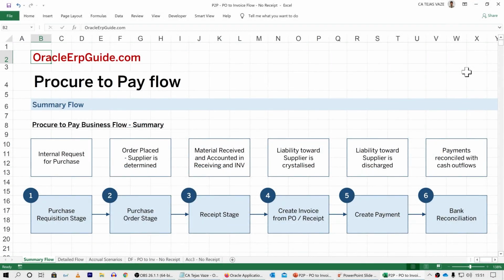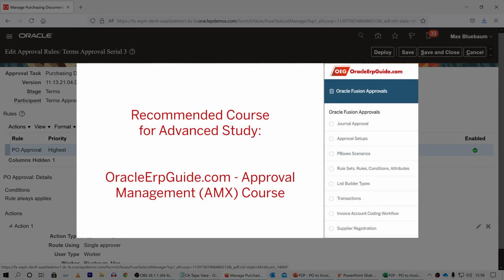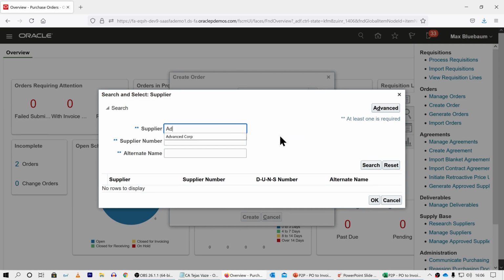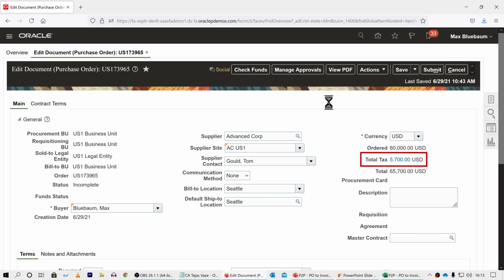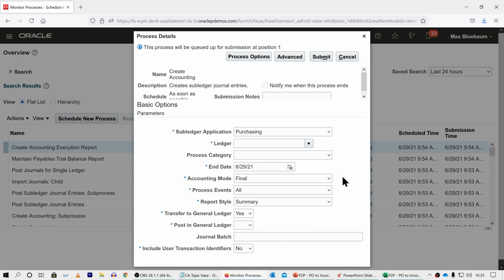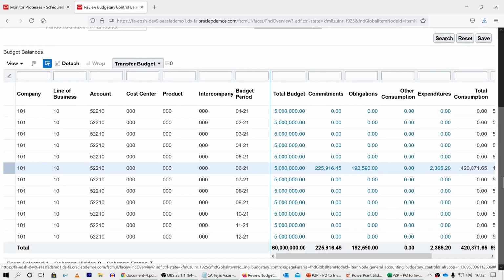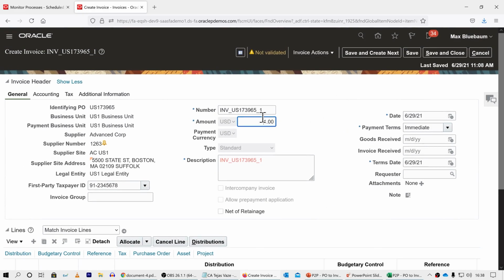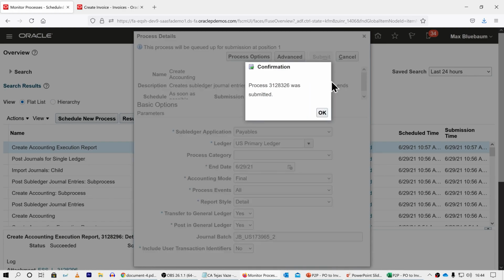P2P: PO to Invoice Flow - No Receipt - Part of Oracle Fusion Procure to Pay Course [See Description]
This video is a part of our New Self-Learning Course on Oracle Fusion Procure to Pay (P2P) which contains 10 videos (in-depth, step-by-step, finely edited videos) [5.5+ Hours]

The Fusion P2P Course is now included as part of each of our following subscriptions:
Existing Customers of the above learning subscriptions will soon get free access !

You can also buy the Procure to Pay Course as a standalone offering.

OracleErpGuide.com
Earn Employer-verifiable Course Completion Certificate from OracleErpGuide upon completing the full P2P Course.
Self Learning Guides | Videos | Trainings | Fusion Instance | Certification MCQs and more...

Video Contents:

00:00 - 000: P2P - PO to Invoice - No Receipt
00:16 - 100: Introduction
00:35 - 110: P2P Scenarios
00:52 - 120: P2P Scenario Covered
01:10 - 130: P2P Stages Covered
01:50 - 200: Steps
01:55 - 201: Set up BCEA
02:01 - 202: Set up TAD
02:09 - 203: Other Procurement Setups
02:22 - 204: Set up PO Approval
04:38 - 205: View Budget Balances
05:56 - 206: Create PO
11:46 - 207: Approve PO
12:50 - 208: PO Accounting
16:24 - 209: View Budget Balances
17:37 - 210: Create Invoice (by Matching to PO)
20:51 - 211: Invoice Accounting
21:39 - 211A: Invoice Price Variance Note
25:19 - 212: View Budget Balances
26:43 - 900: Video is Complete